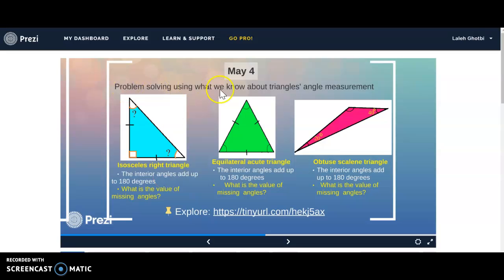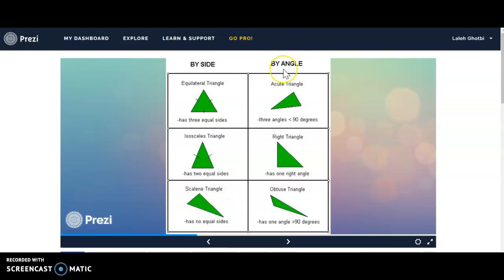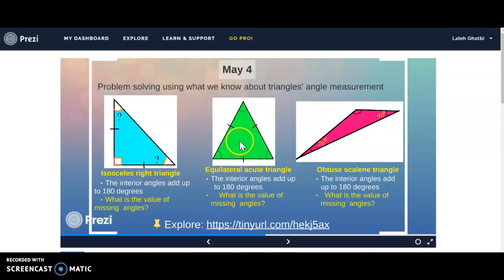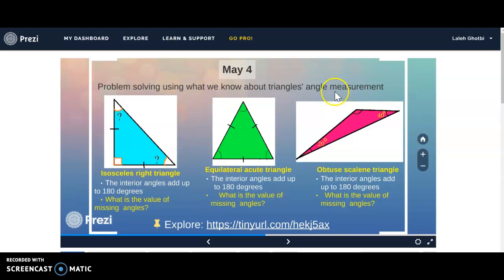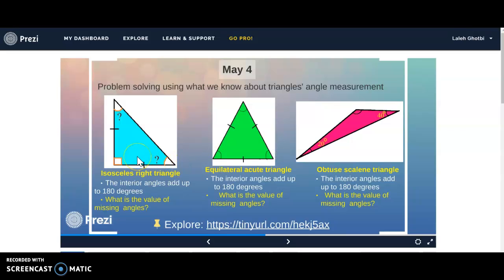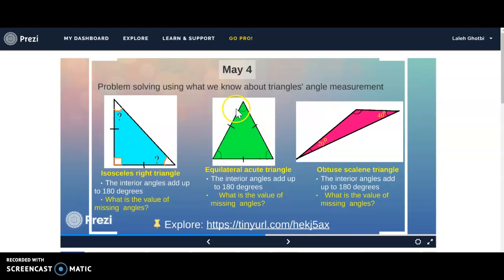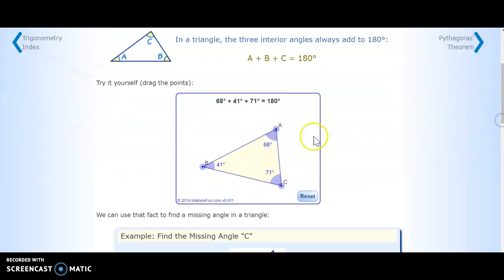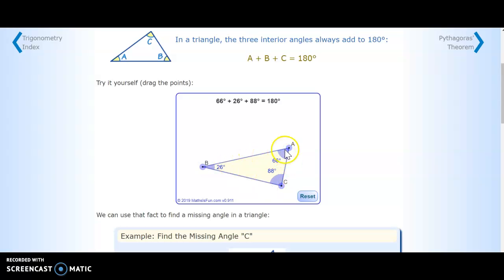Interior angles of a triangle always add up to 180